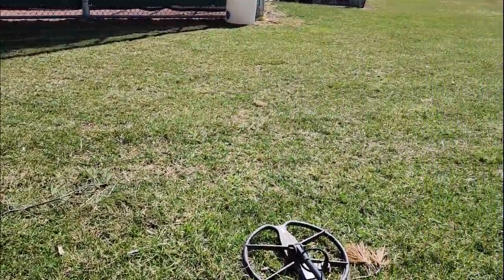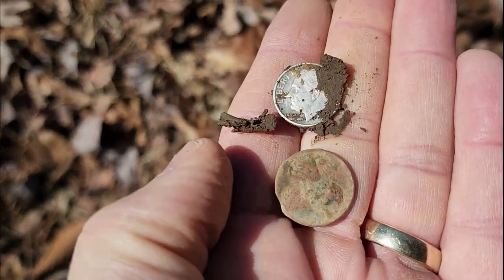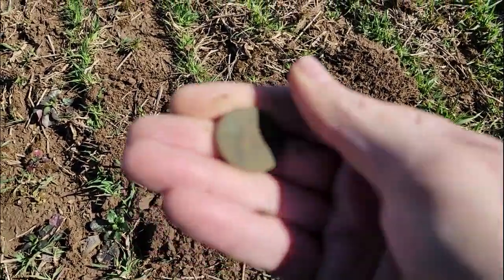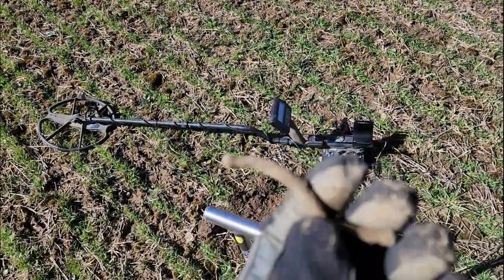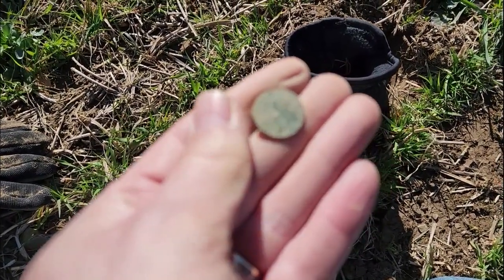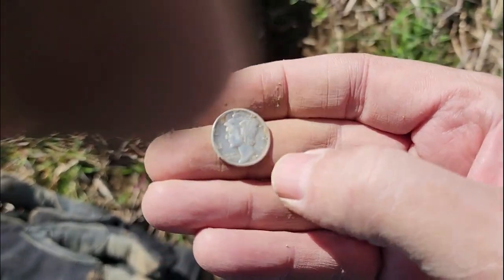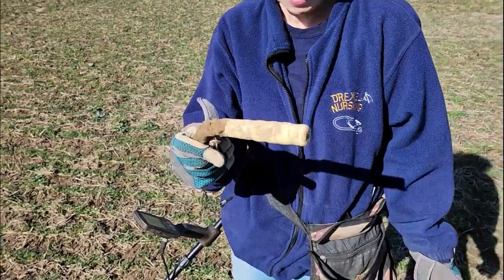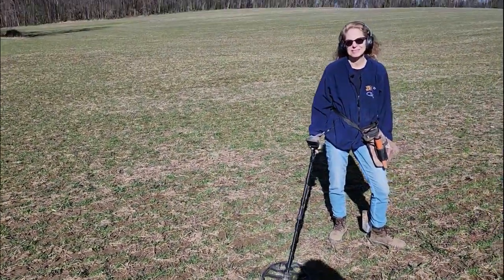Metal Detecting the Old Fields Silver and Copper Coins Found!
Metal detecting one of our Favorite fields, Silver and Copper are on the menu today plus a few oddball items!  CIndie on the Minelab and me on the Whites kickin butt as usual! lol